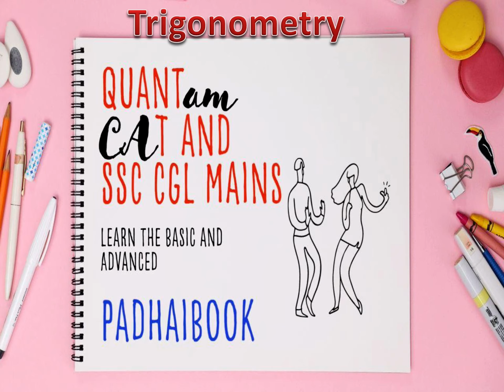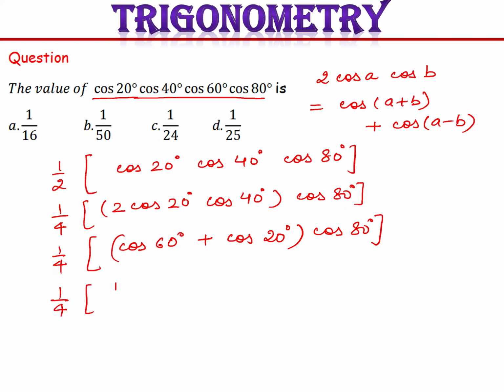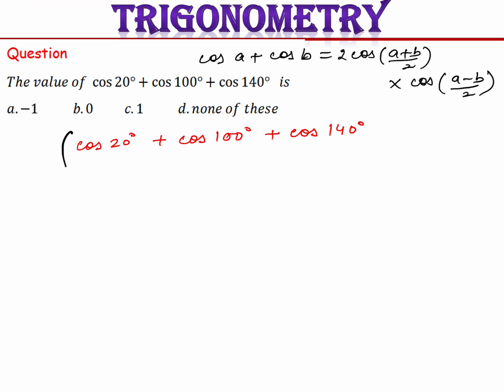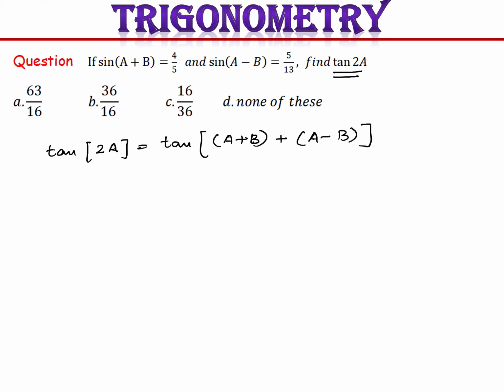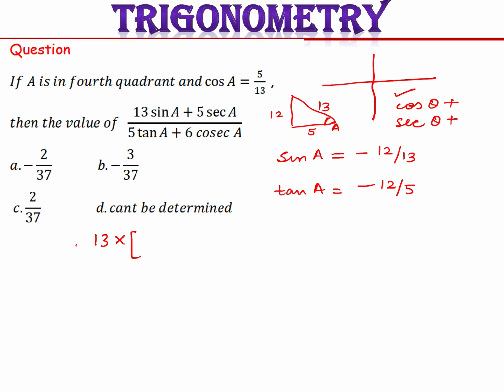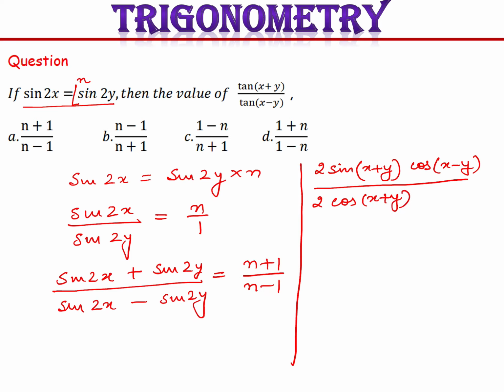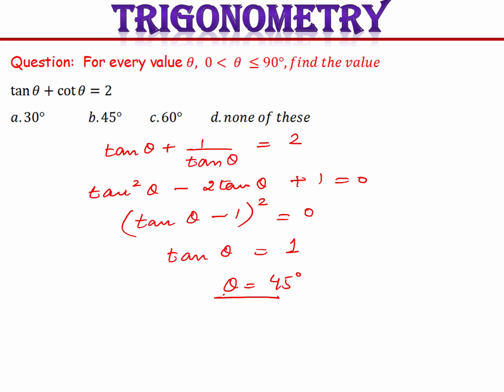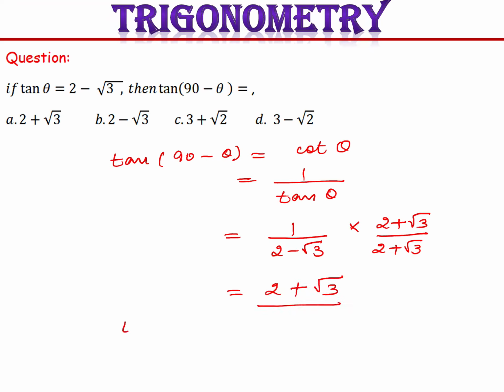Trigonometry 1 SSC CGL mains Quant CAT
In this new playlist series, we will exclusively cover the syllabus that comes in CAT and SSC CGL